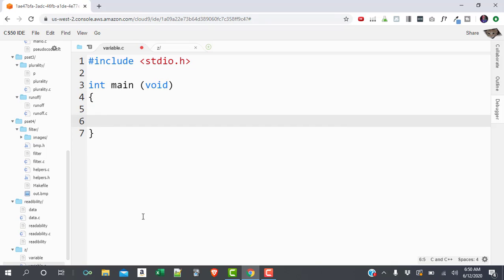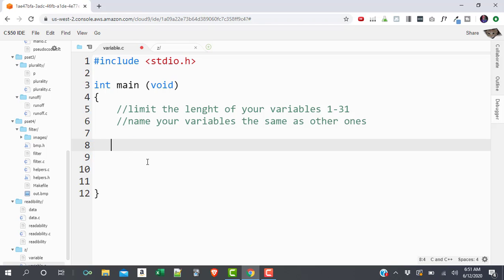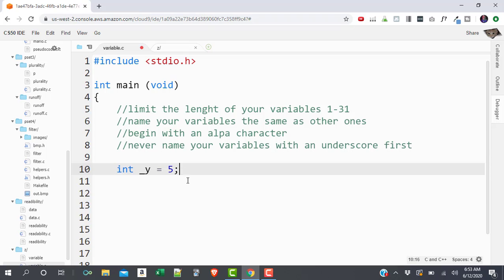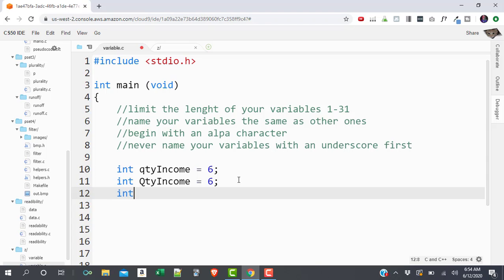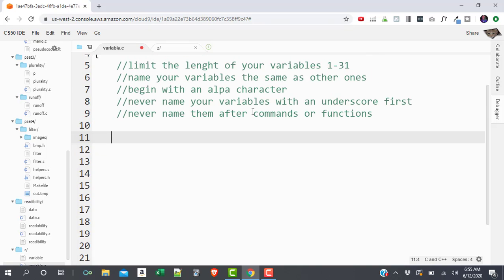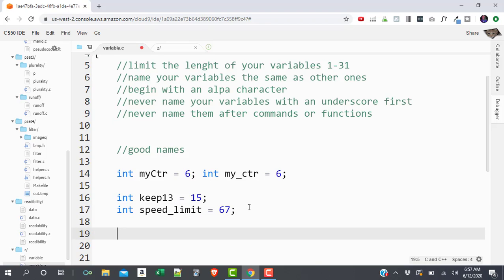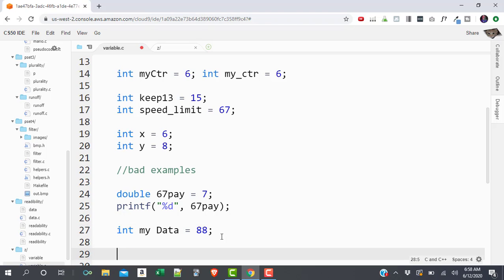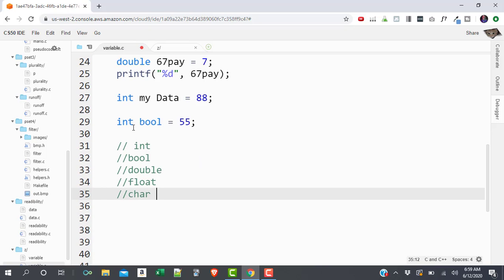Data Types and Variables in C Language - How to Name Variables (AVOID These Naming Mistakes)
When dealing with data types and variables in C there are a few things to keep in mind when you are naming your variables.

Keep the length of the variables between 1-31`characters long. It will be a lot for you to type anyways if you are having variables with over 31 characters long.

Don’t name the variables the same name as another variable. It will start to get confusing for you. If you have two integer variables and name them both x then how does the compiler know which x to print, right?

Always begin your variables with alphanumeric characters. That is one rule for naming your variables in C. It is also fine to name variables single characters, for example x or y, you see that all the time. But never name your variables % or & for example, you will get errors when compiling. You can start with a letter and then use one of those characters. That will be perfectly fine.

You can begin with an underscore and it will compile correctly but it’s not good practice in my opinion. If you are going to use underscores, use them in the middle of words. For example my_data is perfect.

You can name variables like this when the first word is lowercase and the second is uppercase you see that quite often as well. Like this, myData. You can name it like this but it will get confusing MyData and it is hard to read. Start with a lowercase and then every word after that use an uppercase letter myDataToday.

Remember to not name variables after commands functions or other data types. If you name your variables words such as return, bool, double, float, int,  char you will get errors when compiling your program.

Some examples of good variables are myCtr or my_ctr, keep13 (you can use numbers after letters but never start off with numbers), speed_limit, speedLimit, g, qtlyIncome.

Here are some bad examples in the c programming language. Always avoid variables such as these moving forward: 94Pay, my Data (avoid spaces in between) firstInitital,lastInitia l(don’t have spaces characters in between unless you are using the underscore character).